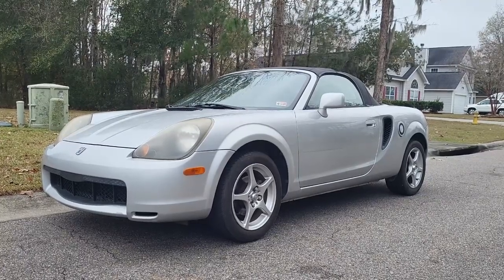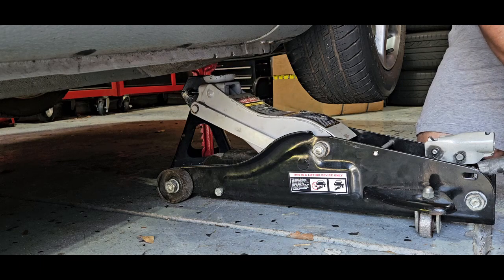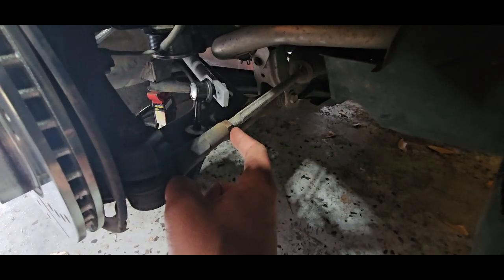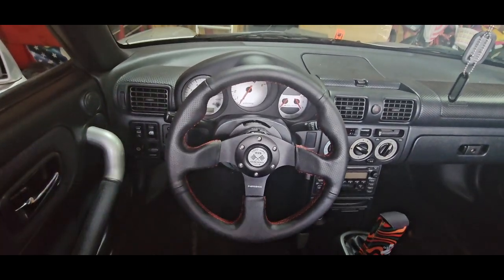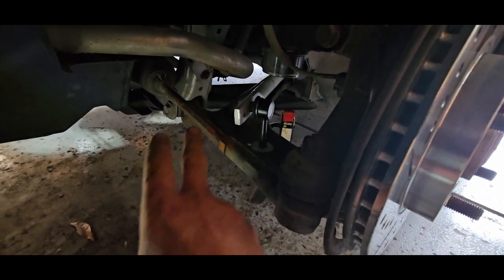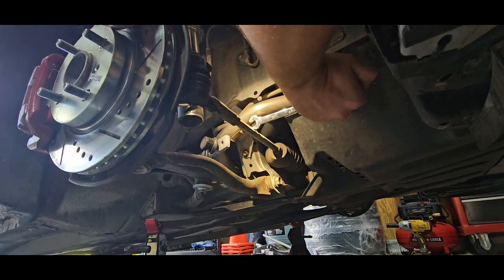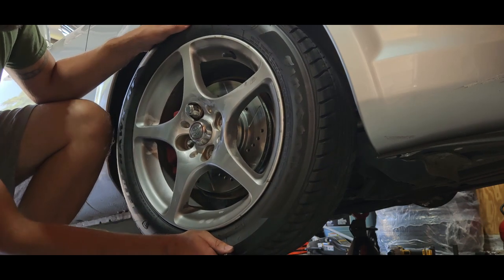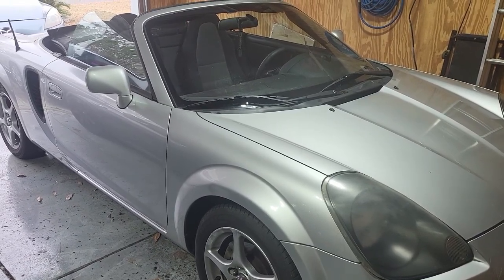Adjusting a Crooked Steering Wheel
The steering wheel wasn't straight, so I wanted to make a quick video on how to straighten it. Then I messed up and adjusted it the wrong way. I did end up setting it back to where it was before then adjusting it the correct way. I didn't end up recording me correcting it, it happened the same time my CV axle boot blew apart so it was a bit distracted doing that. But all the info in the video is still good.